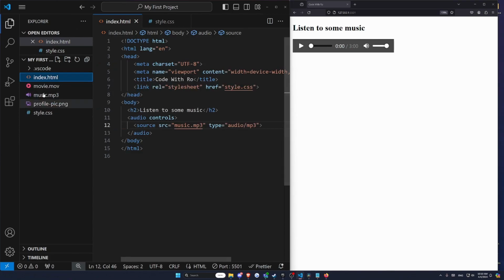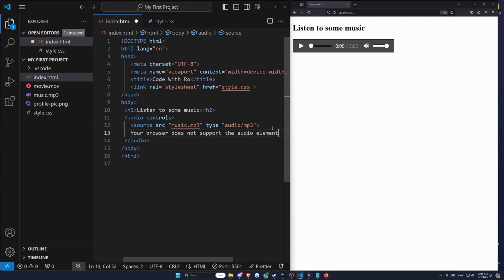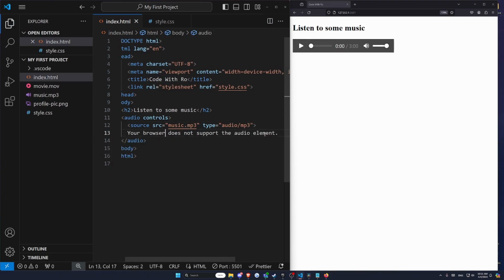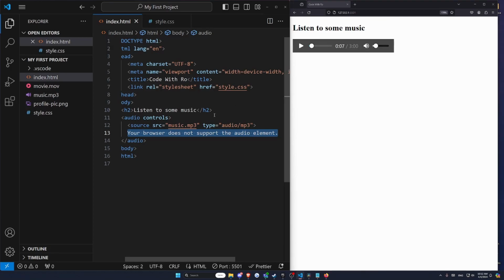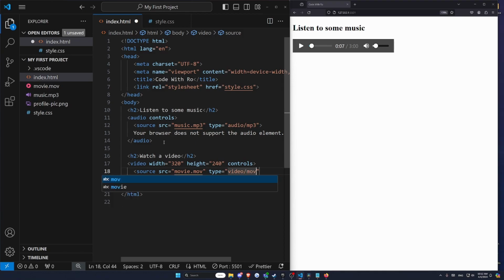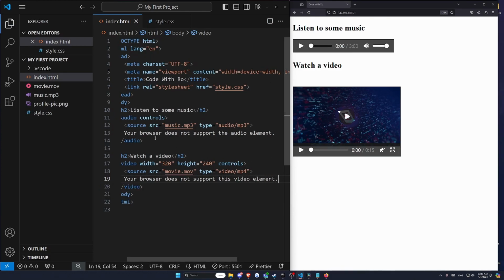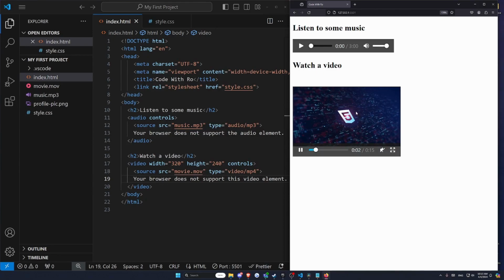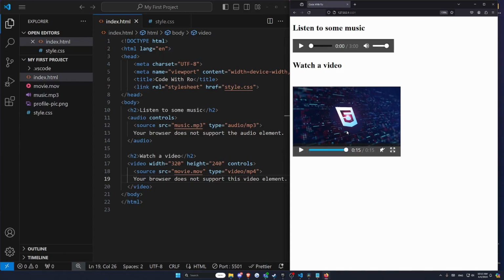HTML5 Audio and Video